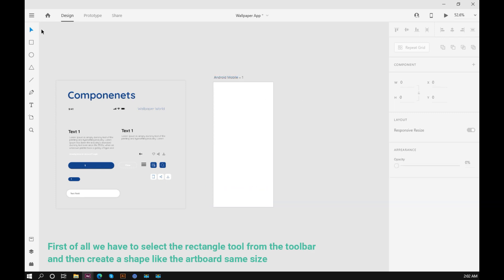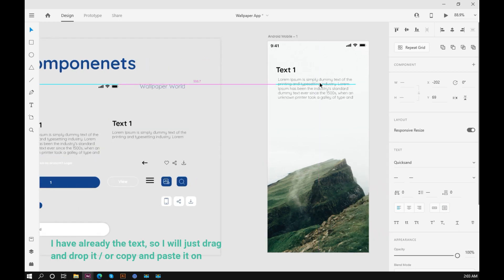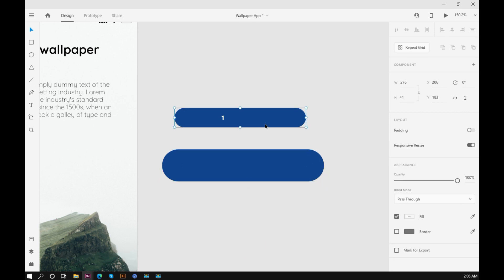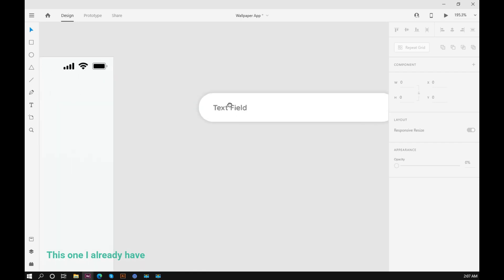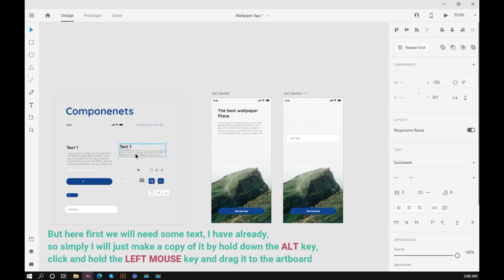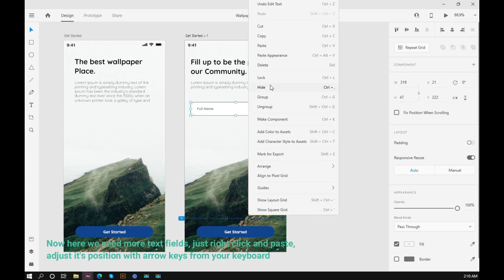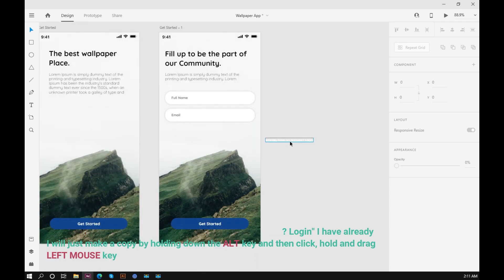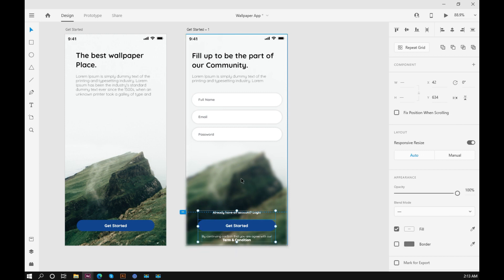Wallpaper App Design | Adobe XD | UI/UX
In this tutorial, we will show how to design mobile screens in adobe xd, we explained the steps from the very basics, Firstly, this playlist is about a mobile wallpaper app, hope you guys will understand the steps we are doing in, make sure subscribe to our channel like, share and comment below.